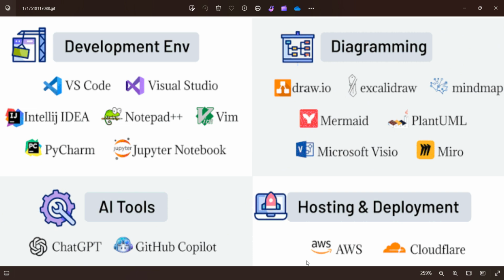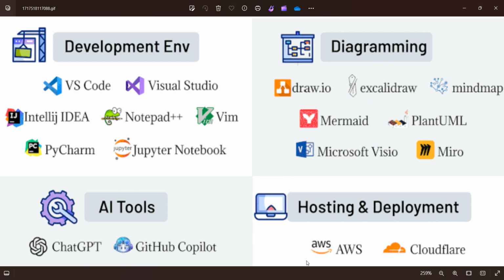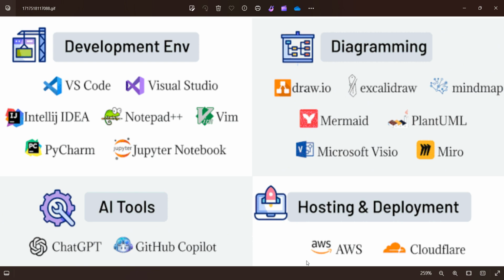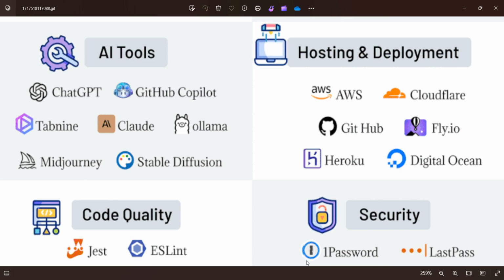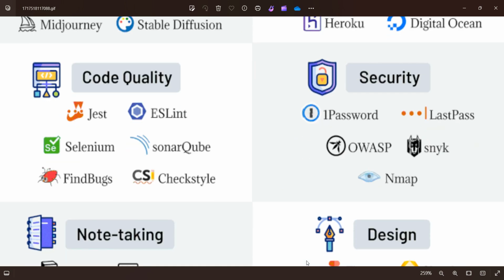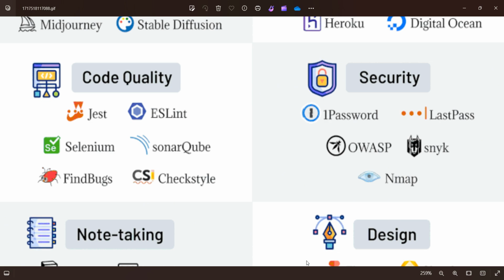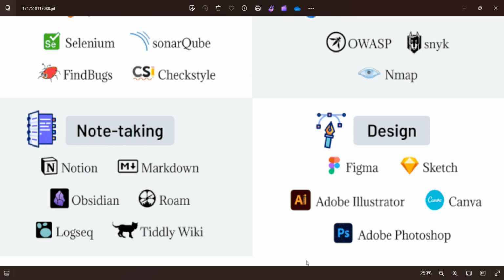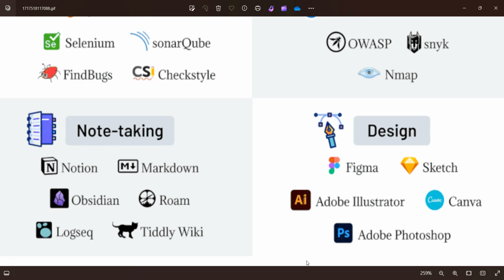Favorite Dev Tools in IT for Software Engineer 2024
1 - Development Environment
A good local dev environment is a force multiplier. Powerful IDEs like VSCode, IntelliJ IDEA, Notepad++, Vim, PyCharm & Jupyter Notebook can make your life easy.

2 - Diagramming
Showcase your ideas visually with diagramming tools like DrawIO, Excalidraw, mindmap, Mermaid, PlantUML, Microsoft Visio, and Miro

3 - AI Tools
AI can boost your productivity. Don’t ignore tools like ChatGPT, GitHub Copilot, Tabnine, Claude, Ollama, Midjourney, and Stable Diffusion.

4 - Hosting and Deployment
For hosting your applications, explore solutions like AWS, Cloudflare, GitHub, Fly, Heroku, and Digital Ocean.

5 - Code Quality
Quality code is a great differentiator. Leverage tools like Jest, ESLint, Selenium, SonarQube, FindBugs, and Checkstyle to ensure top-notch quality.

6 - Security
Don’t ignore the security aspects and use solutions like 1Password, LastPass, OWASP, Snyk, and Nmap.

7 - Note-taking
Your notes are a reflection of your knowledge. Streamline your note-taking with Notion, Markdown, Obsidian, Roam, Logseq, and Tiddly Wiki.

8 - Design
Elevate your visual game with design tools like Figma, Sketch, Adobe Illustrator, Canva, and Adobe Photoshop. Here are our favorite dev tools:

8 - Design
Elevate your visual game with design tools like Figma, Sketch, Adobe Illustrator, Canva, and Adobe Photoshop.